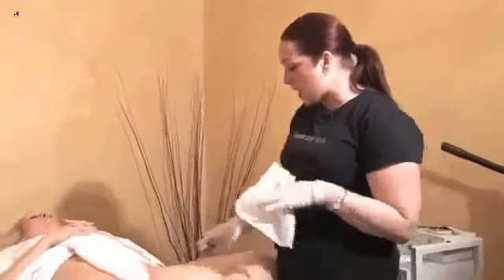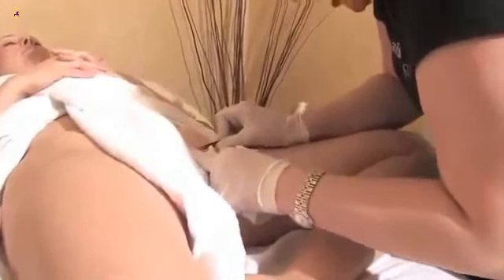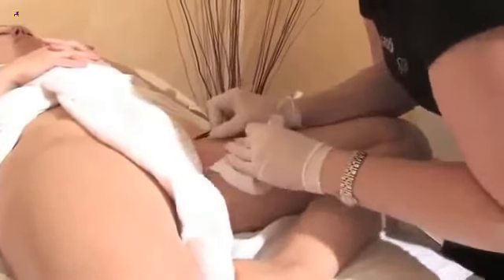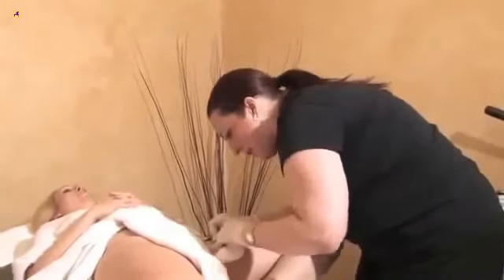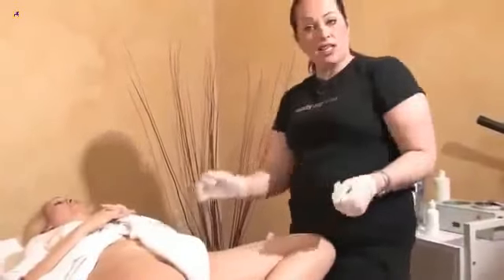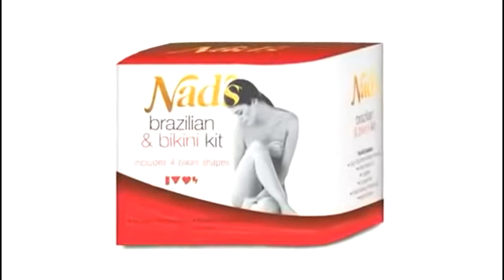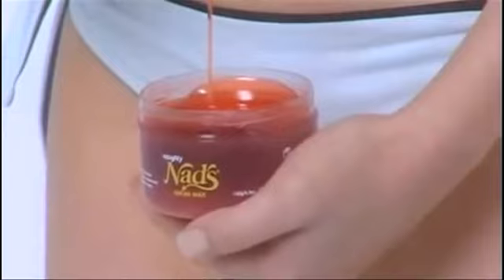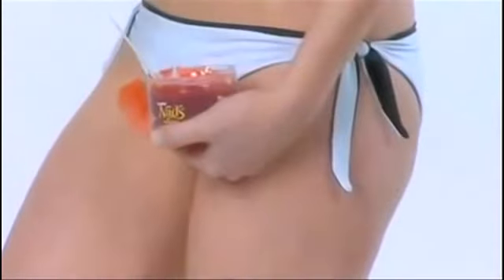wax sytle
Bu videoyu YouTube Video Düzenleyicisi ile oluşturdum